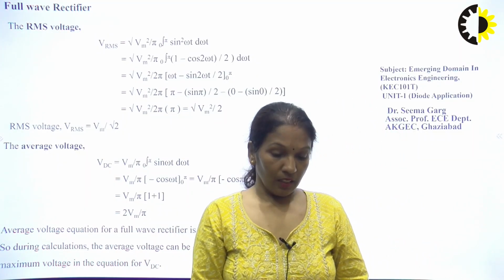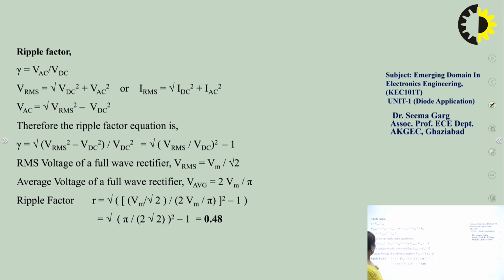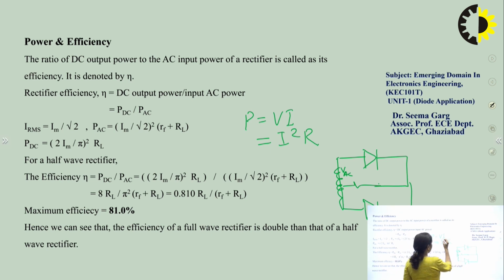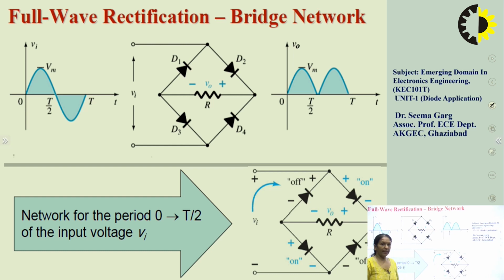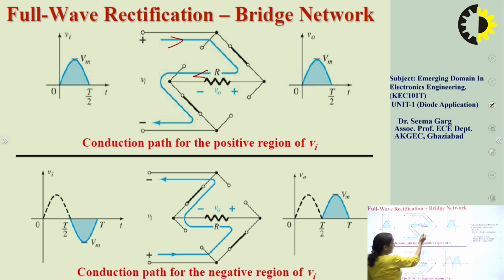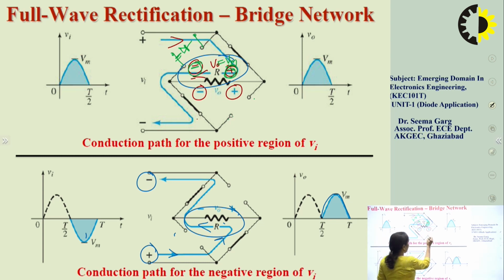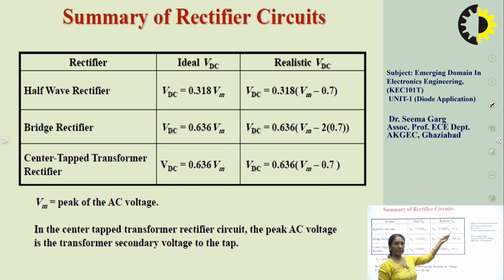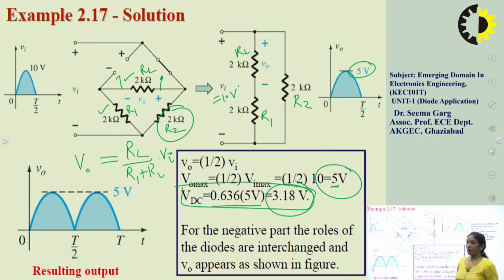''Diode Application Full Wave Rectifier Bridge & its Parameters'' Emerging Domain in Electronics Eng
Bridge rectifier in a types of full wave rectifier that uses four diodes. The main advantages of bridges rectifier in that it has a smaller AC ripple value and its PIV is VM only unlike C.T. Full wave rectifier its 2vin.